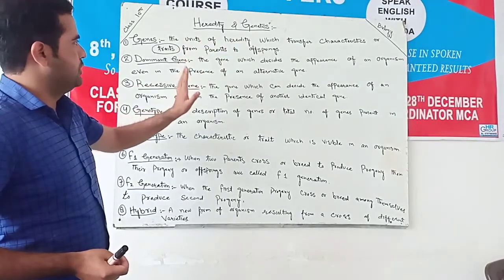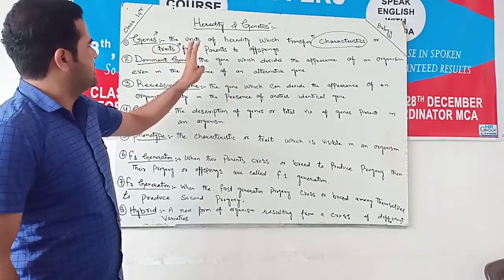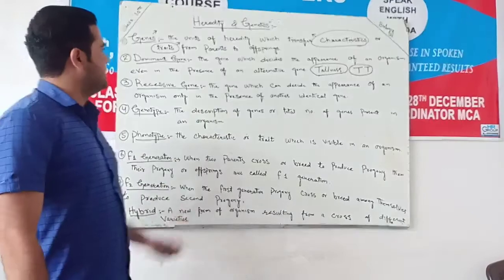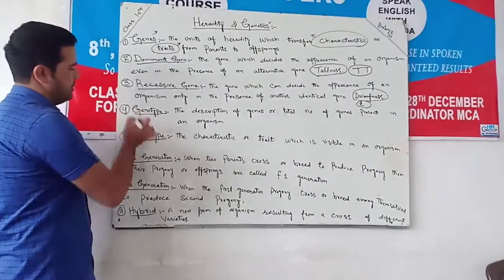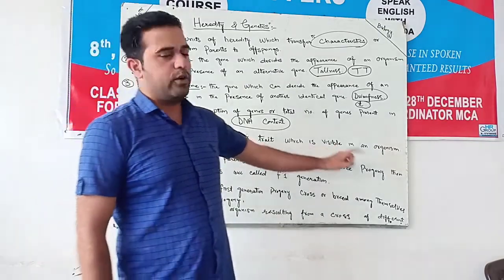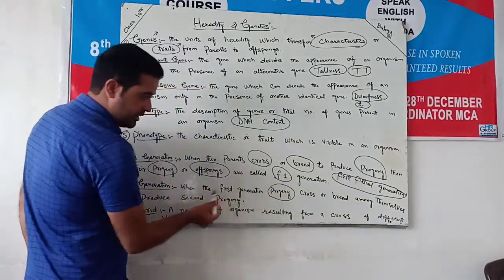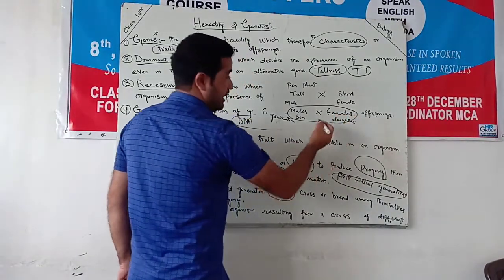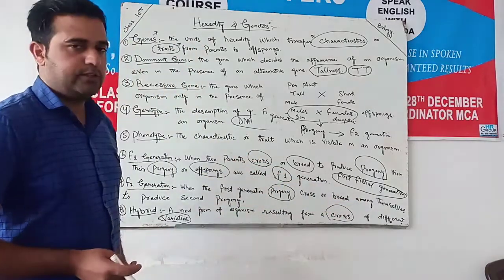heredity and genetics .Part 2